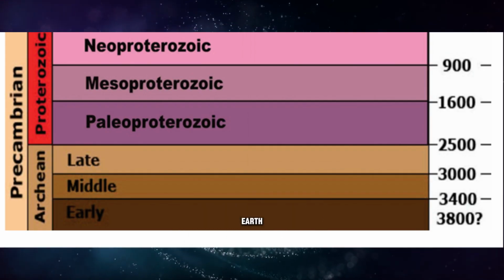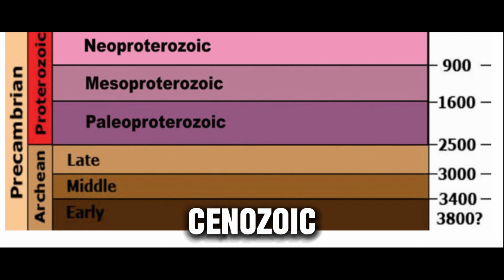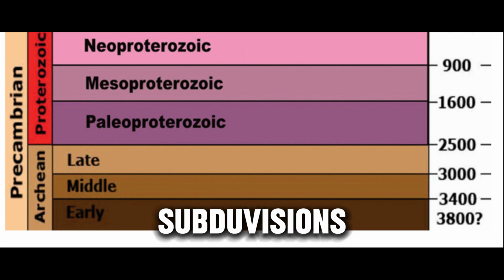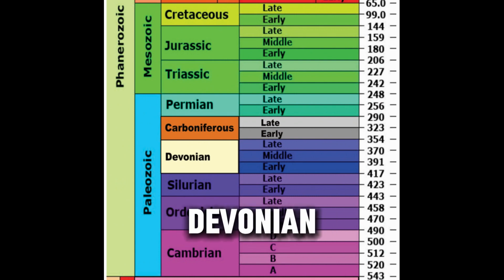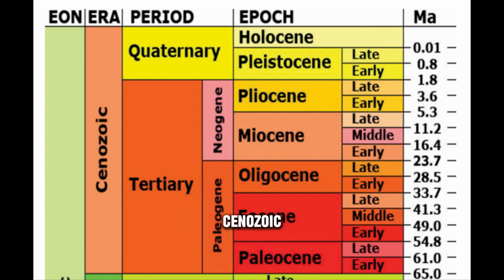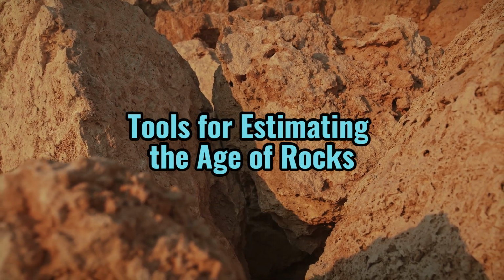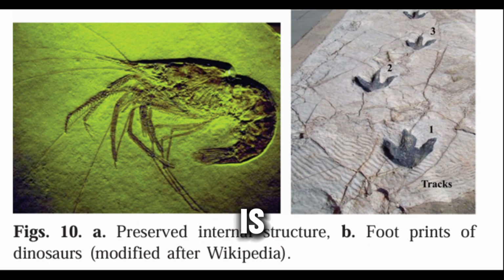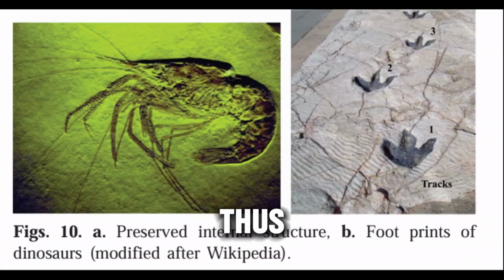The History Of the Earth (Part-4)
HISTORY OF THE EARTH
 The history of the Earth, like human history, can be
 divided into well-defined periods. The entire history of
 The Earth is divided in smaller periods as per Geological
 Time Scale (Table 1). The entire period is divided into
 two main subdivisions: the Precambrian and the
 Phanerozoic and the latter is called an Eon. The
 Precambrian is divided into the Archaean. and the
 Proterozoic eons. Subdivisions of the Phanerozoic Eon
 are the Palaeozoic, Mesozoic and Cenozoic eras. Further
 subdivisions called Periods of the Palaeozoic Era are the
 Cambrian, Ordovician, Silurian, Devonian, and Carboniferous
 and Permian; the Triassic, Jurassic and Cretaceous of the
 Mesozoic and the Paleogene and Neogene of the
 Cenozoic. The Periods are divided in epochs; these are
 important for the Paleogene and the Neogene Periods
viz., the Paleocene, Eocene, and Oligocene for the.